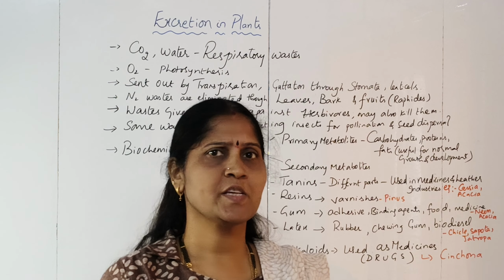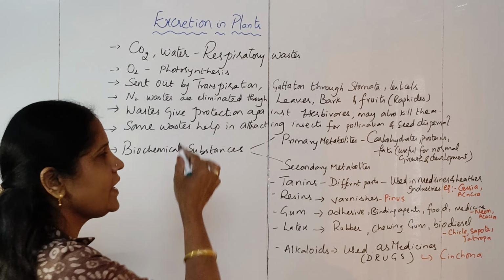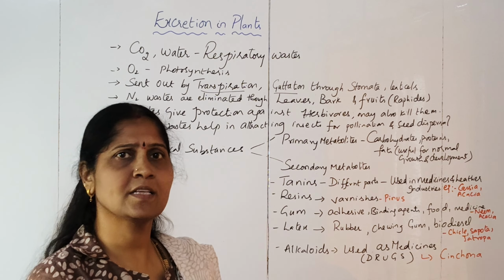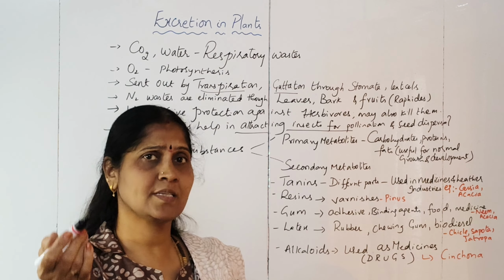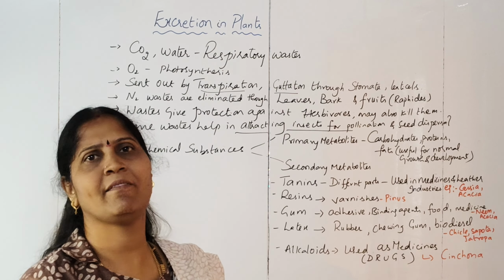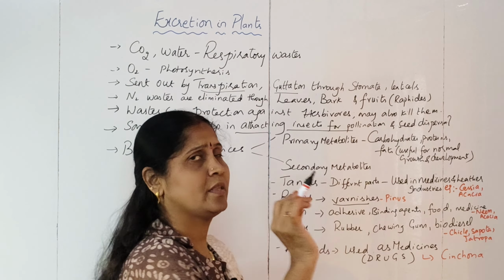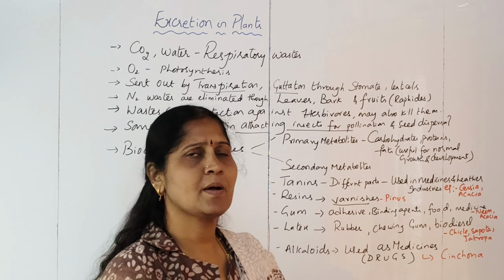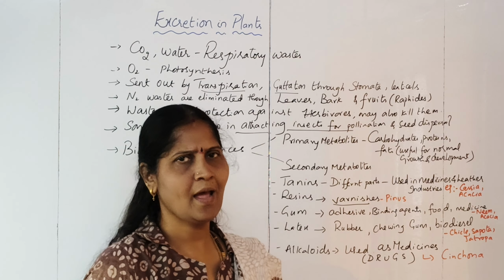🌿🪻Excretion in Plants#biology class10 ssc cbse icsebiology 👍